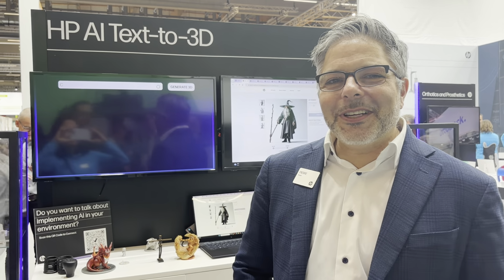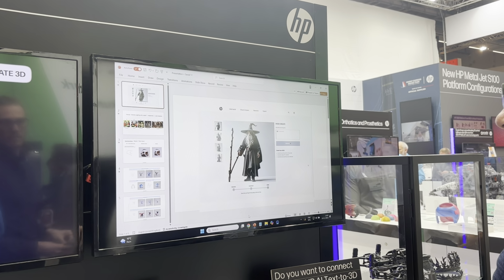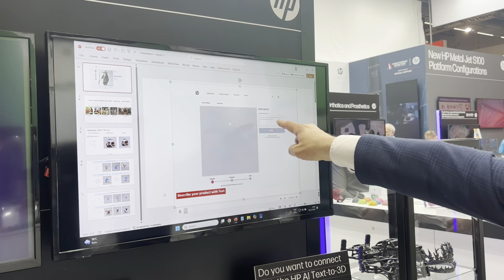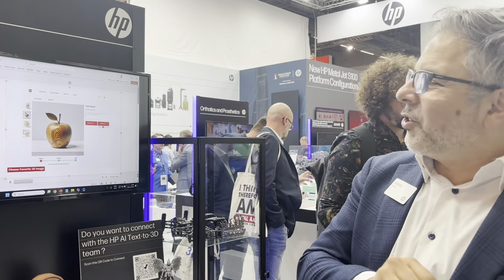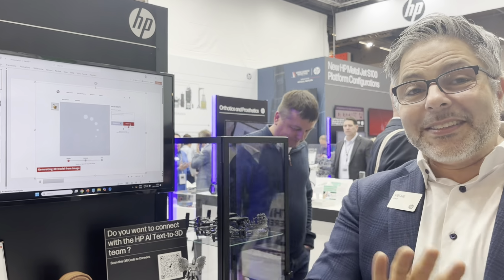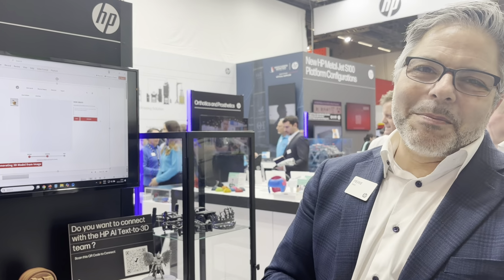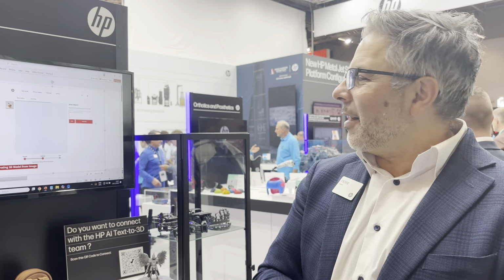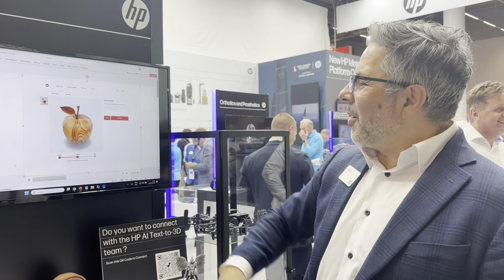HP AI Text to 3D: Yapay Zeka Destekli Metinden 3D'ye Programı ile Yaratıcılığınızı Ortaya Çıkarın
Basit metin komutlarını ayrıntılı 3D tasarımlara dönüştürün

Temel faydalar:
✔️Kişiselleştirilmiş ürünler: Benzersiz, müşteriye özel ürünleri kolaylıkla tasarlayın.
✔️Herkes için erişilebilir tasarım: Yüksek kaliteli tasarım artık uzmanlık gerektirmeden herkes tarafından kullanılabilir.
✔️Benzersiz özelleştirme: Yapay zeka ve 3D baskı ile sonsuz ürün özelleştirme olanaklarının kilidini açın.

HP MJF Teknolojisi ve 3D Baskı Çözümleri hakkında daha fazla bilgi ve profesyonel ekibimizden destek almak için:

☎ 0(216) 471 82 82 (İstanbul)
☎ 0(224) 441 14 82 (Bursa)